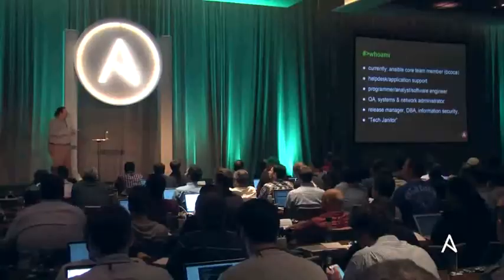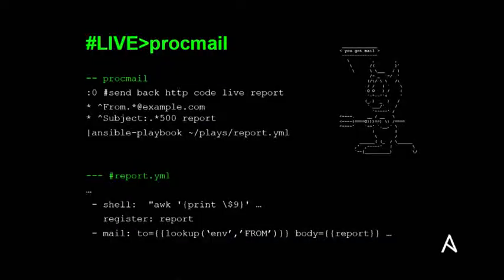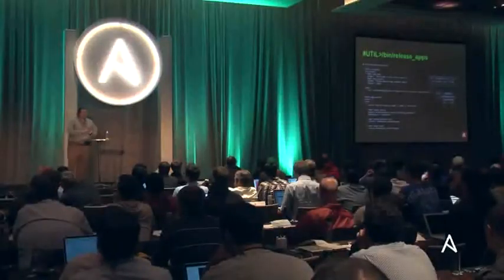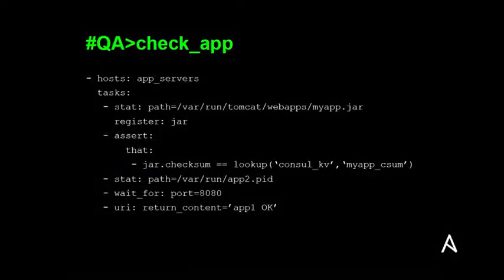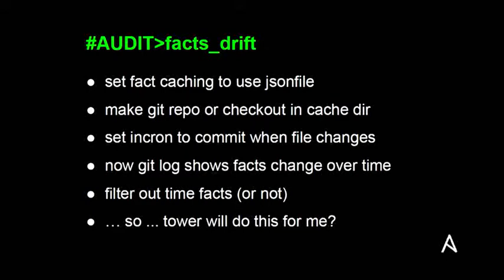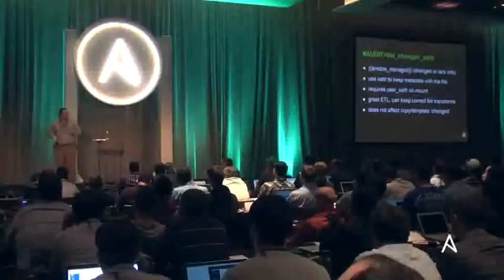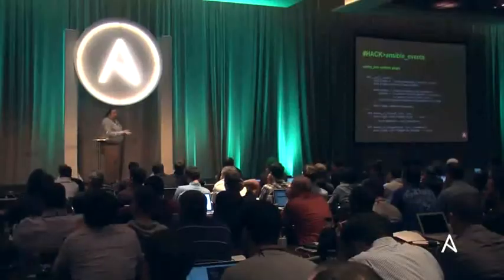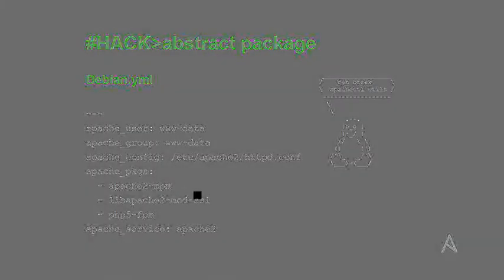Ansible Tips & Tricks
Credits: Red Had Ansible

Learn tips and tricks from an Ansible team member who used the program regularly before he started working for the company.

Programmers, sysadmins, and anyone who wants to automate a task and delegate the execution

Why watch
Ansible is not a programming language. See how to use it as one.